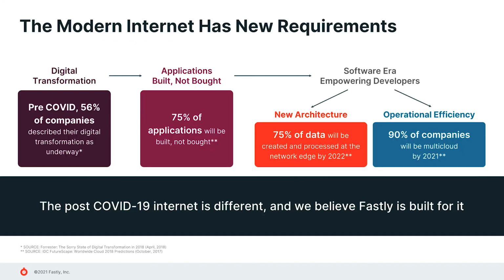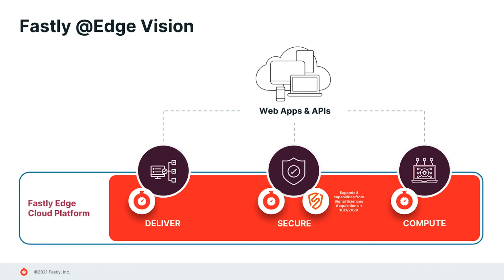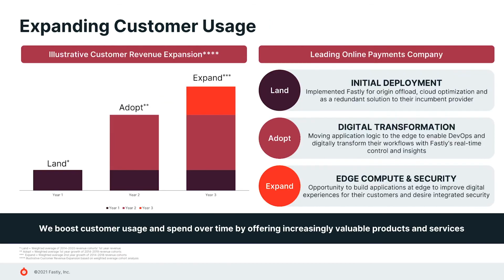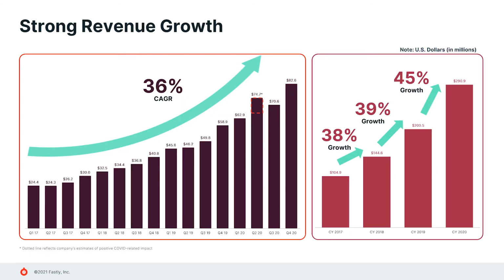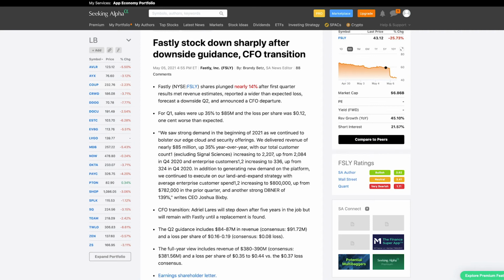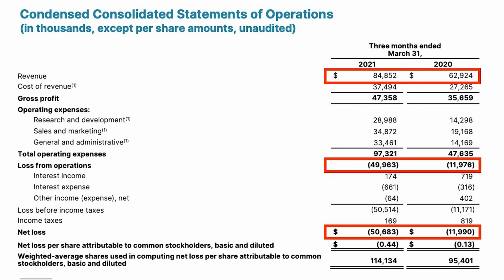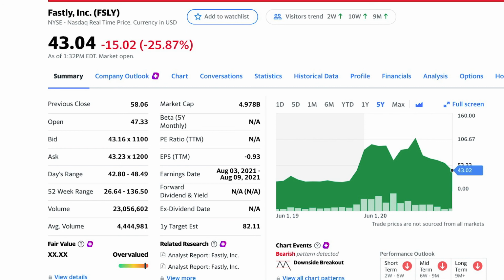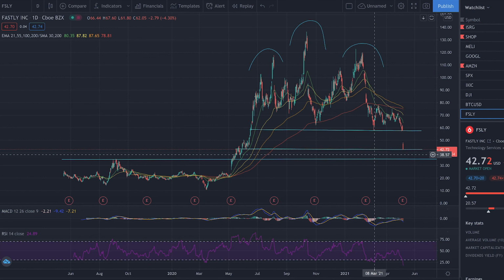Falling Fastly After Earnings. Buy The Dip?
Fastly Inc.’s (FSLY) stock dropped in the extended session Wednesday after the cloud-based online content-services company reported a quarterly loss and outlook short of Wall Street expectations and announced the departure of its financial chief.

🎥 Camera Gear
🎙 My Microphone

I use all of the above services/products, so they are genuine recommendations.

00:00 Intro
0:32 Company Overview
7:22 Q1 2021 Quarterly Results
9:57 Financials
11:38 My Thoughts
12:46 Technical Analysis